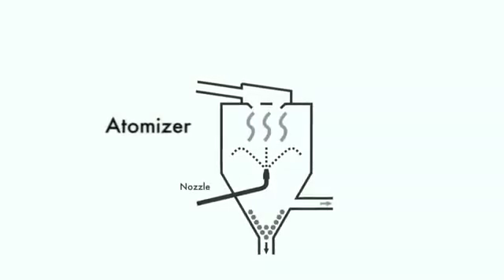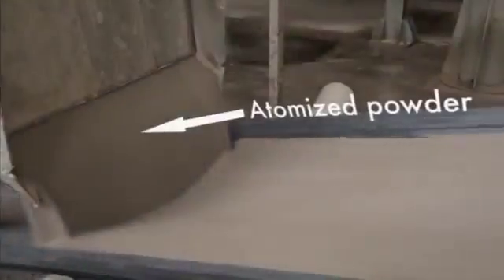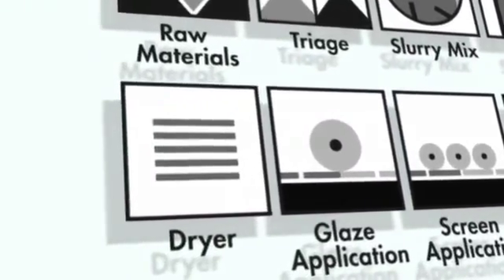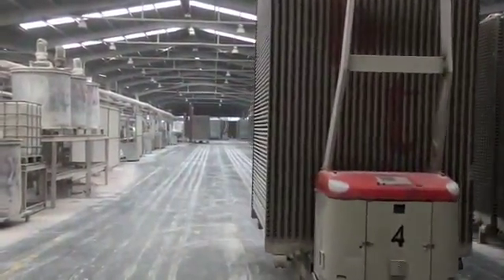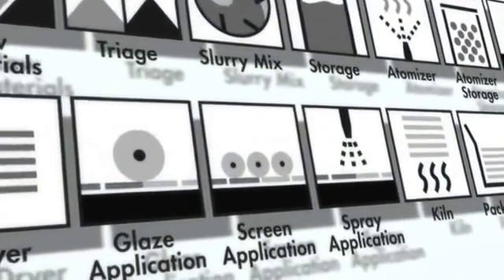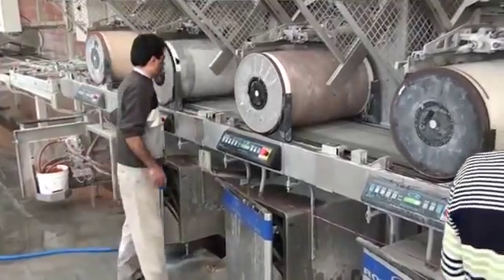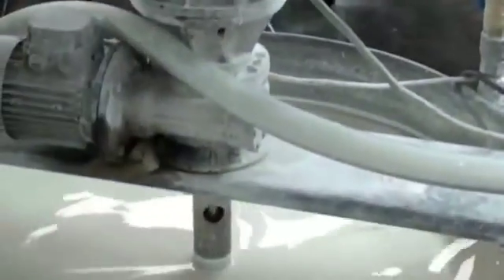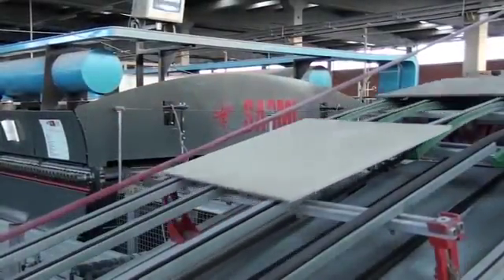Ceramic tiles manufacturing process How it's made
Ceramic tiles manufacturing process